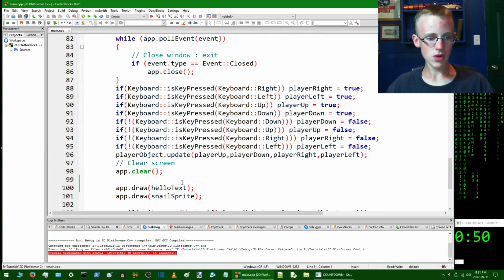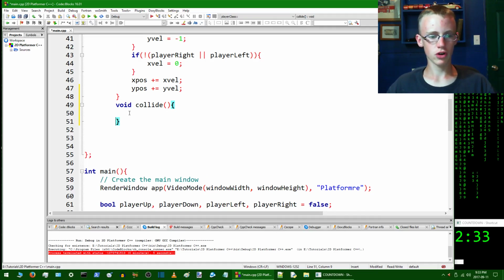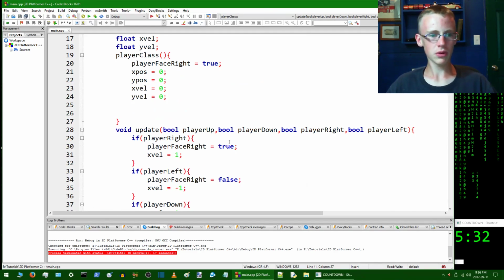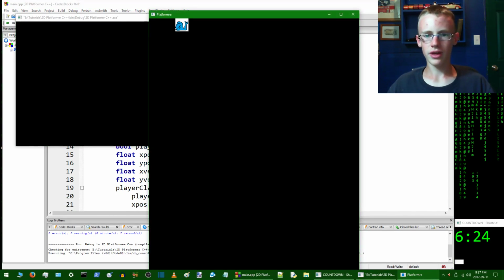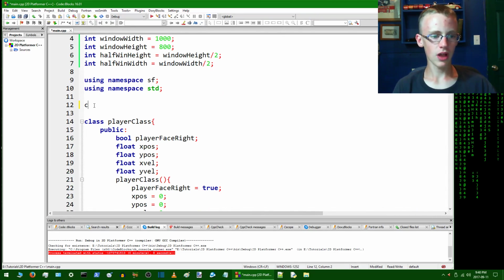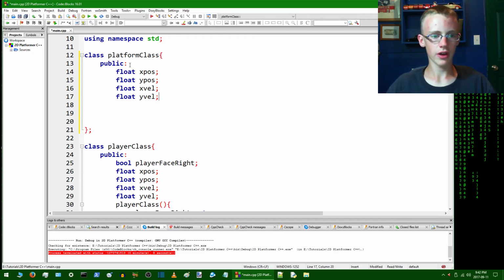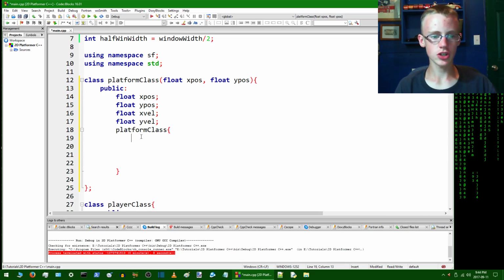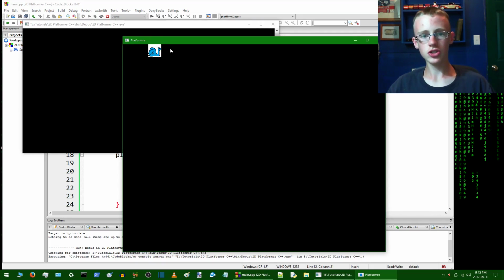Tutorial C++ SFML 2D Platformer Day 11 : Player Collide & Platform Class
How to make a 2D Platformer video game with C++ for beginners, Day 11. Programming the player collide function, and constructing the platformClass. C++ and SFML programming tutorials with Martian Marty.